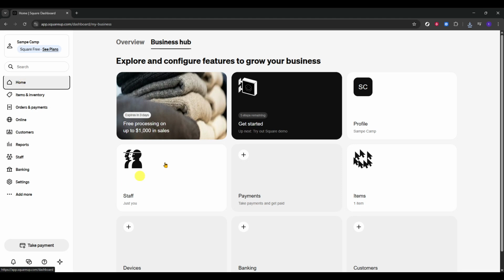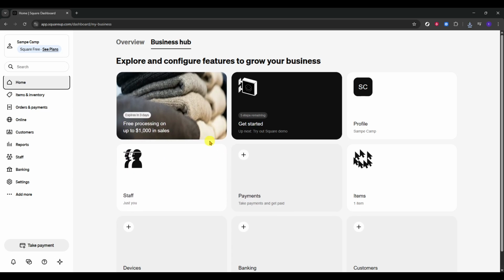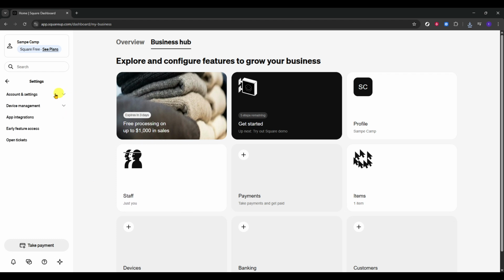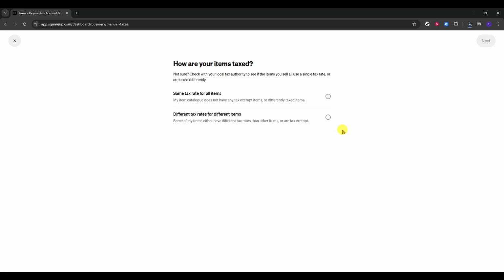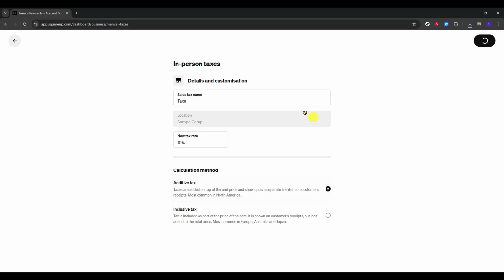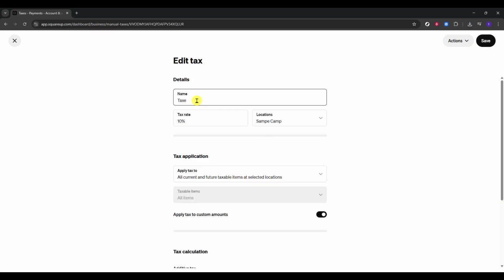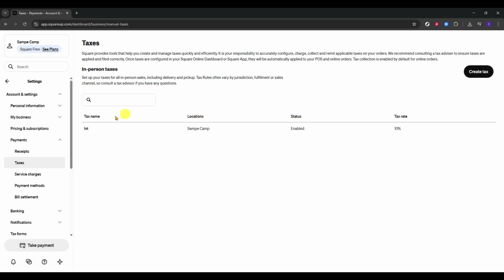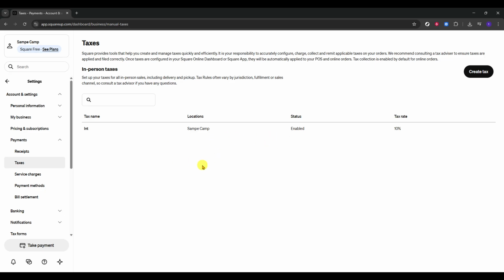How To Set Up Sales Tax In Square (2026) (Best Method)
In this tutorial, you will learn how to set up sales tax in Square step by step using the Square POS system. This beginner-friendly guide shows you exactly how to configure tax settings so your business charges the correct sales tax.

We will walk through Square tax setup, how to add and manage tax rates, and how to apply sales tax to your products and invoices. You’ll also see how Square tax settings work for both in-store and online sales.

By the end of this video, you will know how to properly set up and manage sales tax in Square so your business stays compliant and your pricing is always accurate.